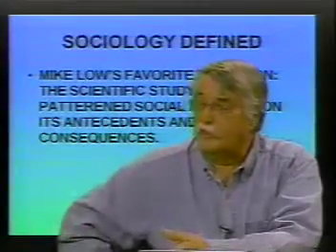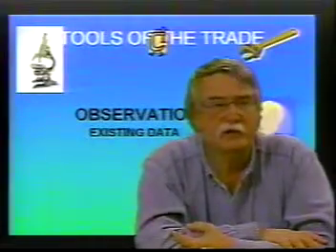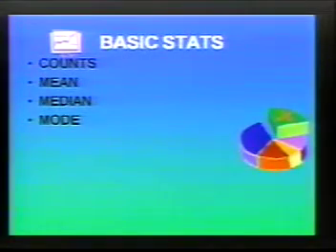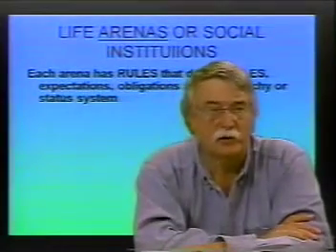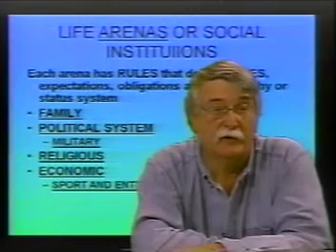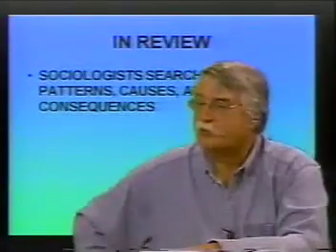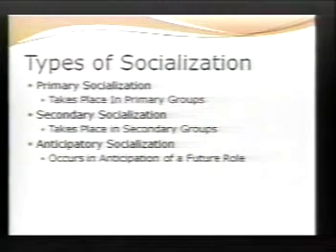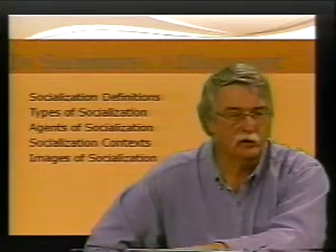Vts 01 1 1